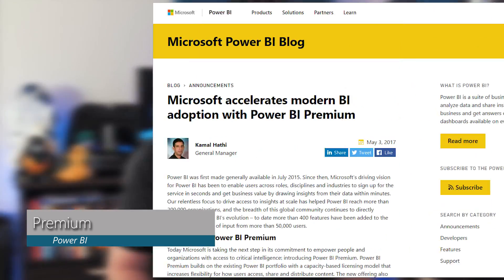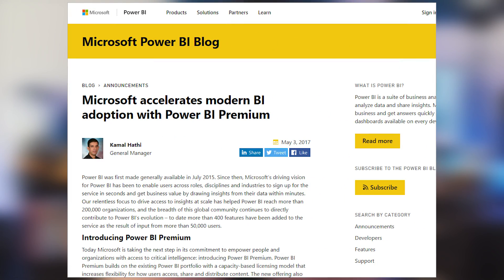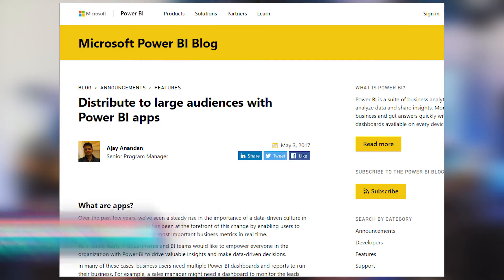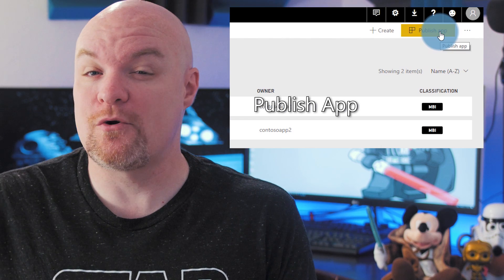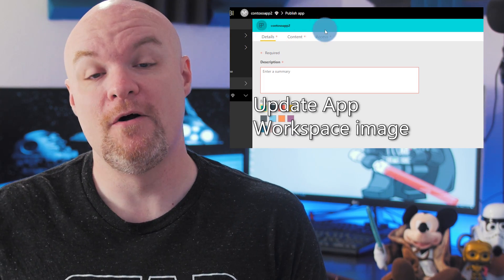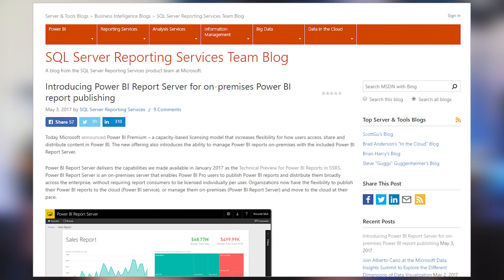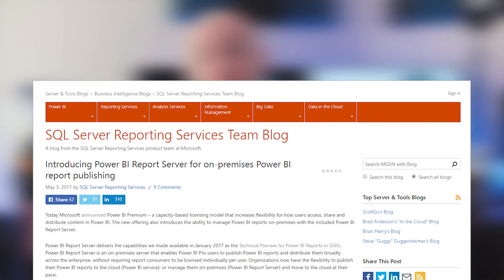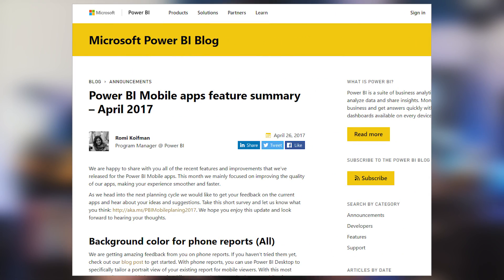Power BI Premium, Apps and Report Server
So many announcements for Power BI this week! Also, it is Star Wars day!!! May the 4th be with you!

Microsoft accelerates modern BI adoption with Power BI Premium

Introducing Power BI Report Server for on-premises Power BI report publishing

BONUS ITEMS:

How and Where to Get Help for Power BI (@ExceleratorBI)

Power BI Licences Changes–The Good, The Bad and The Why (@ExceleratorBI)

Avoid measure and column with the same name in dax (@marcorus)

New Book: Tabular Modelling In SQL Server Analysis Services (@technitrain)